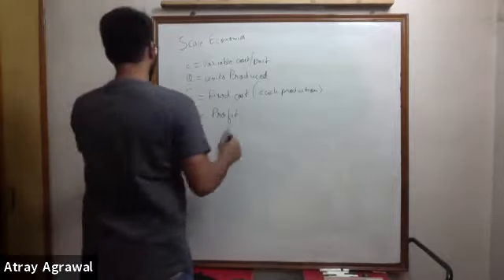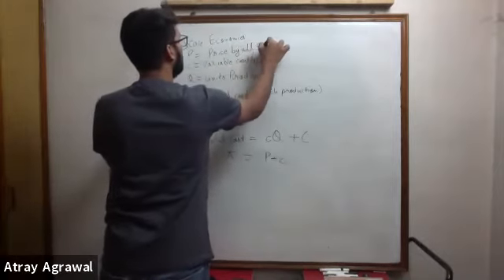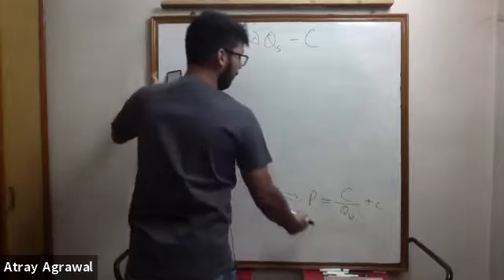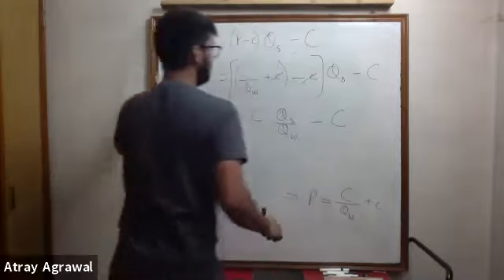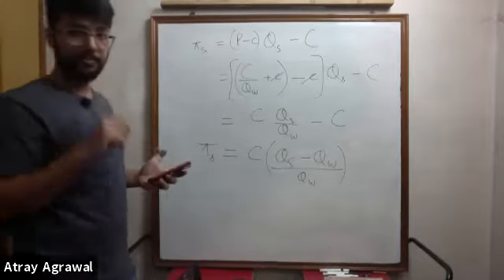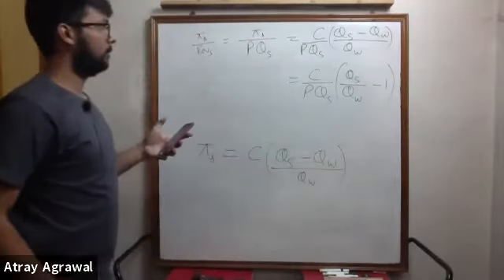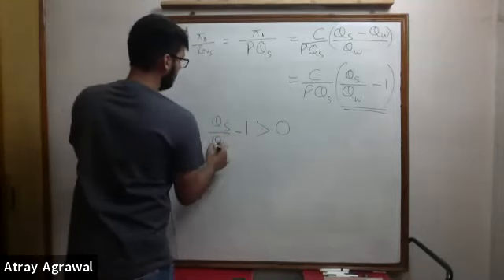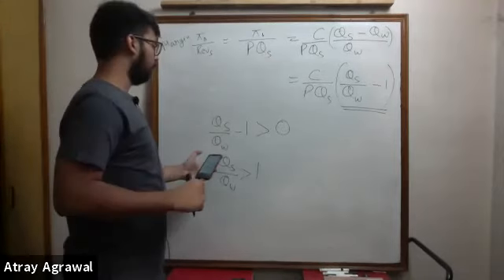Scale Economies - 7 Powers book - Nathan